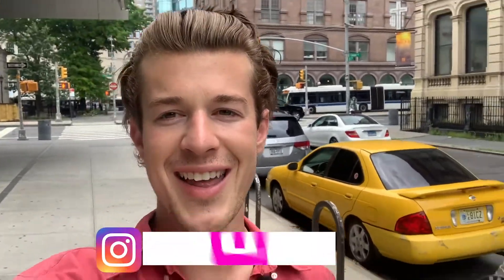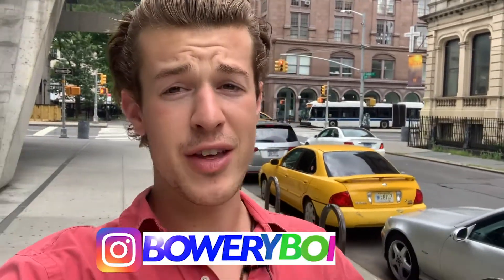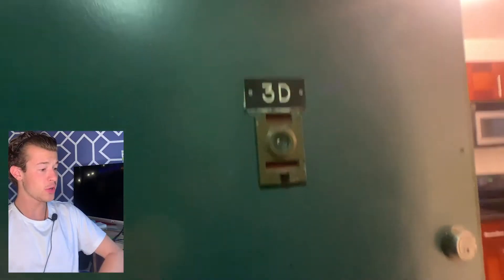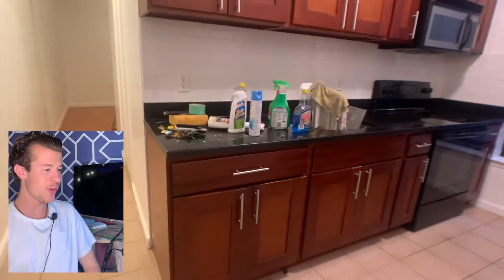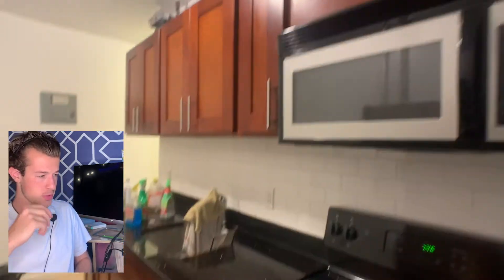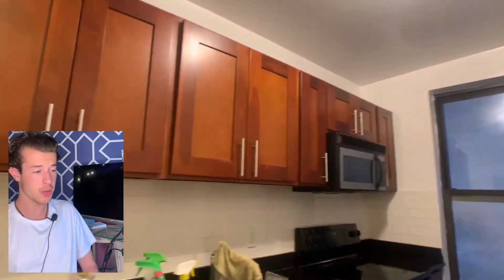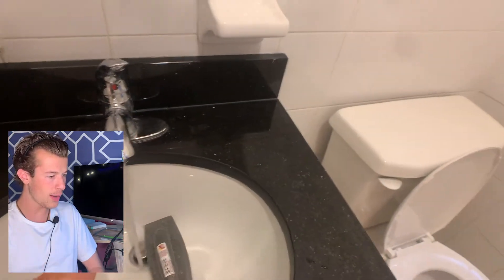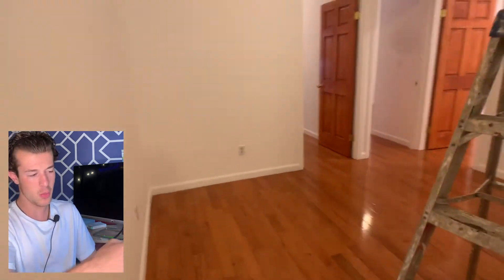332 East 15th THREE BED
This apartment is a TRUE 3 Bedroom apartment with ALL bedrooms being large w/windows!

This charming building features classic New York City style with nicely painted crown moldings and marble floor throughout the hallways. Conveniently located by Gramercy Park & Union Square, subway and all neighborhood services, such as the dry-cleaner, supermarket, pharmacy, and also many of New York City most exclusive clubs and restaurants. Out-of-State Guarantors OK! Shares OK!

We have access to all available apartments in the building. We also have other "off-markets" apartments in the building and this neighborhood.

We specialize in 3, 4 & 5 bedrooms in the city. We have a lot of experience dealing with multiple roommates and their guarantors. We would be happy to assist you in finding an apartment.